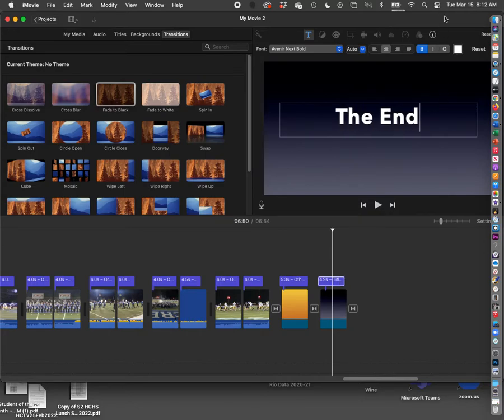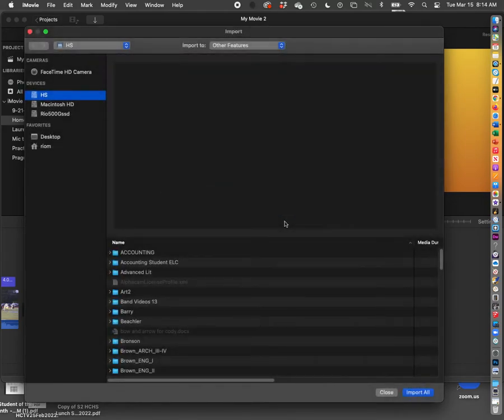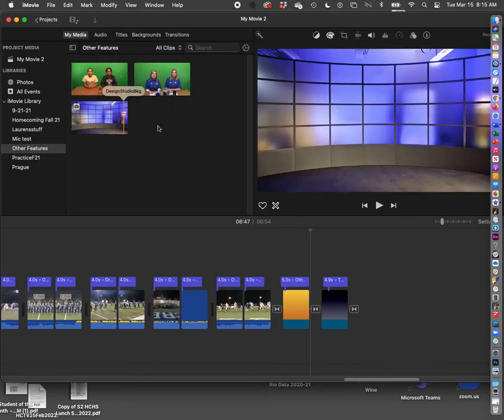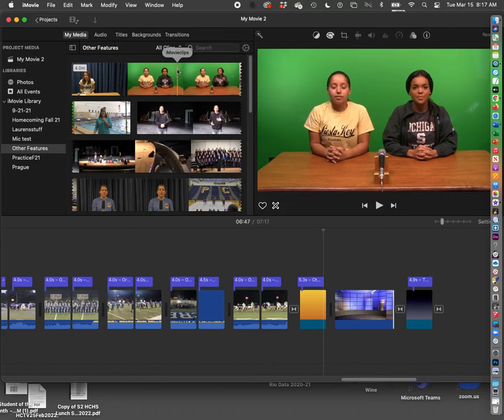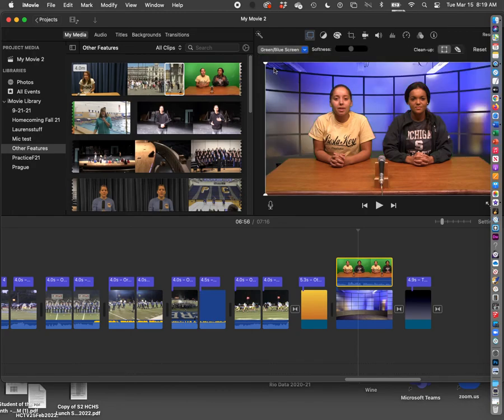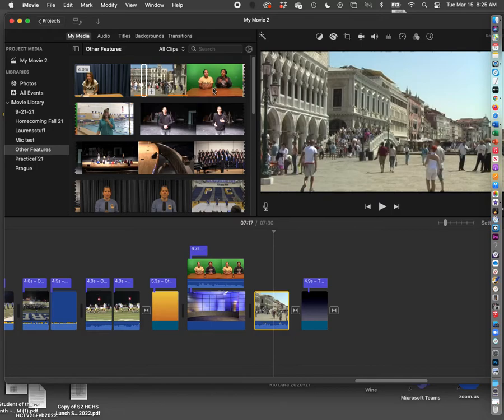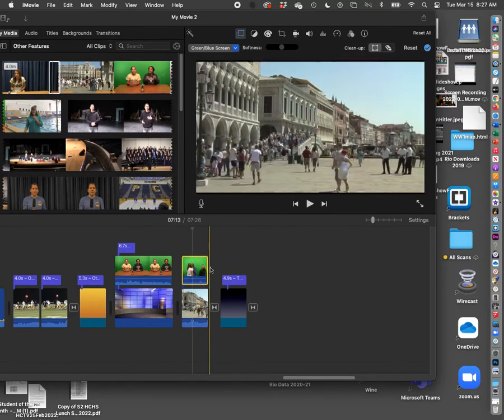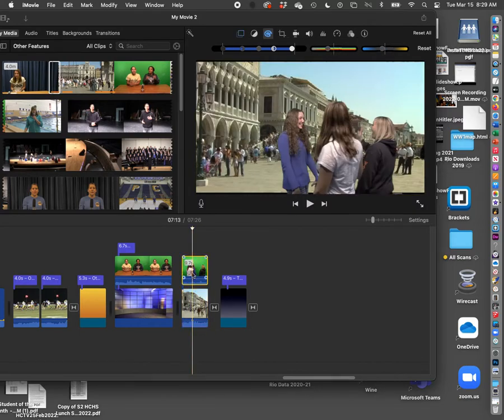Video 2: Other Features Sample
Harper Creek High School, Battle Creek, MI.